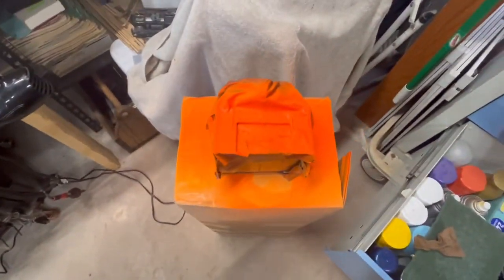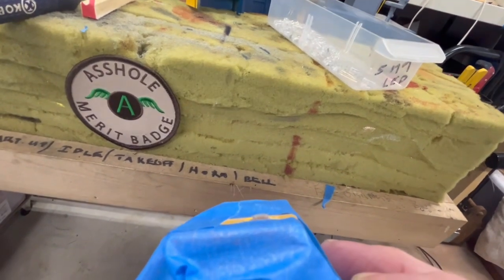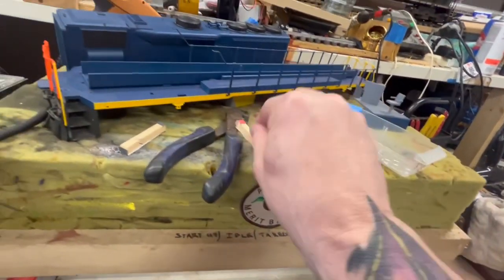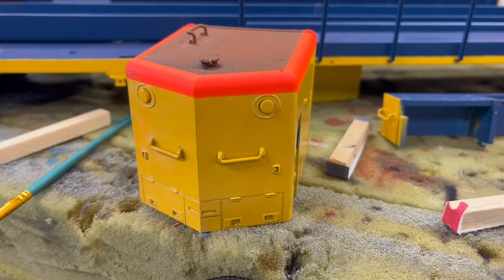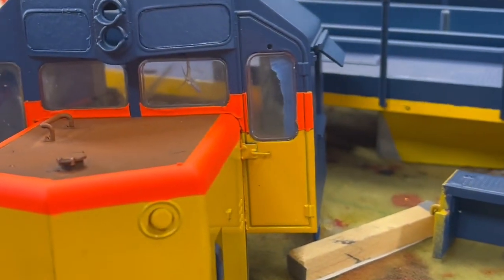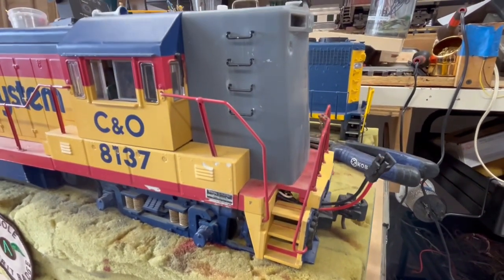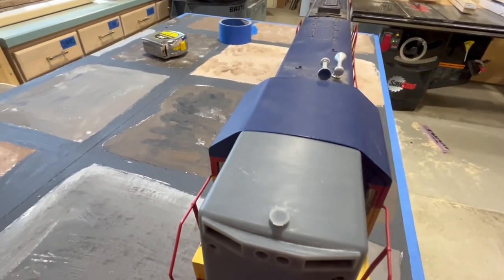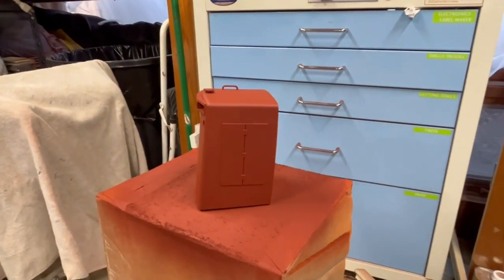Today In The Fort, Episode 19, An Epic Failure. 2/24/24